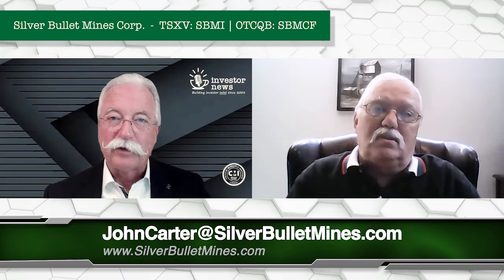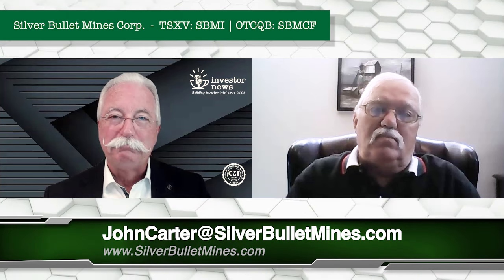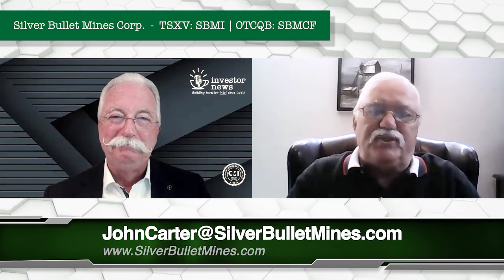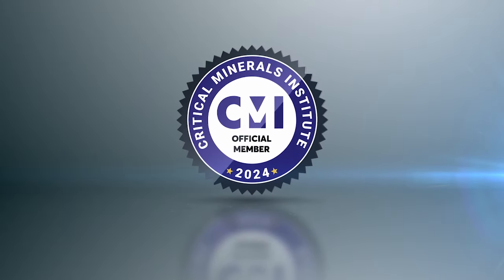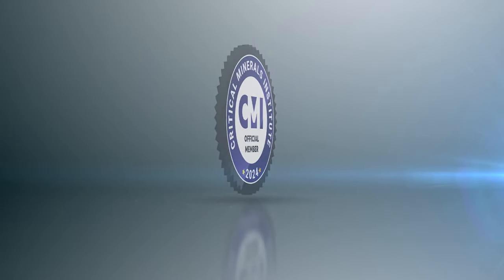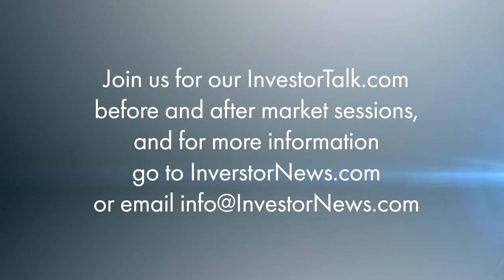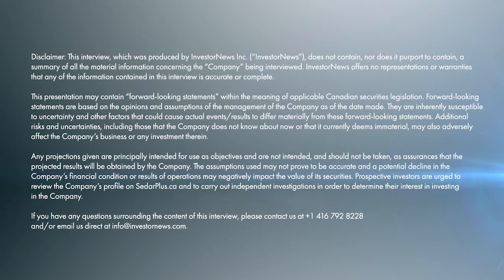Silver Bullet's John Carter Provides Update on “imminent” Production Plans at the Buckeye Mine in AZ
August 14, 2024 — In a recent interview with InvestorNews host Pat Bolland, John Carter, CEO and Director of Silver Bullet Mines Corp. (TSXV: SBMI | OTCQB: SBMCF), provided insights into the company’s near-term production plans and ongoing developments at its key mining projects. Carter discussed the progress at the Buckeye Mine in Arizona, where the company is finalizing compliance requirements under MSHA and making significant advancements toward reaching the high-grade mineralization zone. "We're very close in the Buckeye to starting regular production," Carter shared, highlighting that the mine’s infrastructure is nearly ready, with upgraded equipment and an enhanced milling circuit to handle the ore, which contains both silver and copper.

Carter also delved into the history and potential of the Washington Mine in Idaho, which dates back to the late 1800s. He emphasized the property's rich history and its significant silver and gold deposits, noting that despite past challenges, "We know it's there." The company is preparing to start a new adit approximately 80 feet from the known mineralized zone, aiming to access material that previously produced high-grade silver. In parallel, SBMI is considering third-party milling opportunities, a strategic move that could provide additional revenue streams. “It’s almost like gravy on roast beef,” Carter remarked, underscoring the potential profitability of processing ore from nearby sources. The company is also actively evaluating various milling setups to optimize recovery rates for different types of ore, ensuring the facility can efficiently handle a variety of inputs.